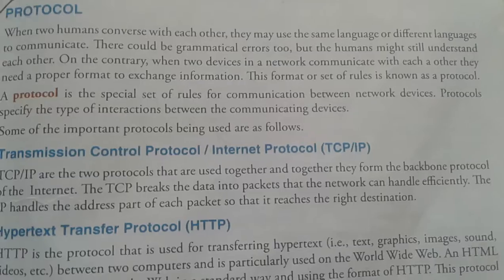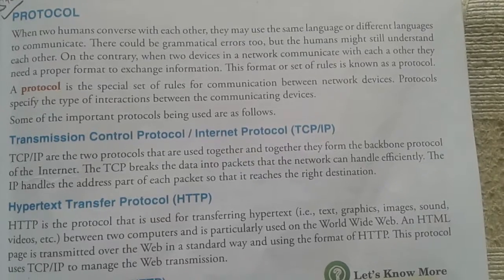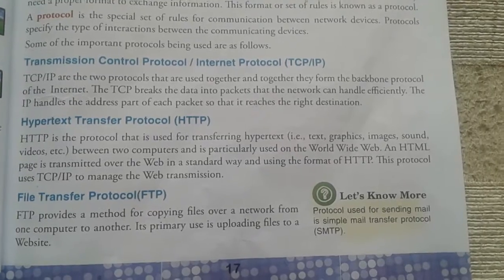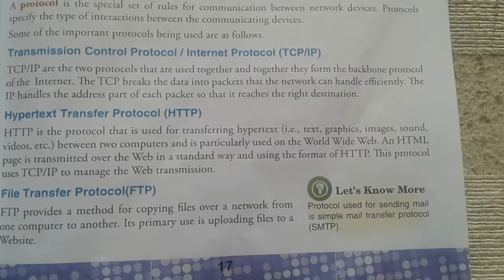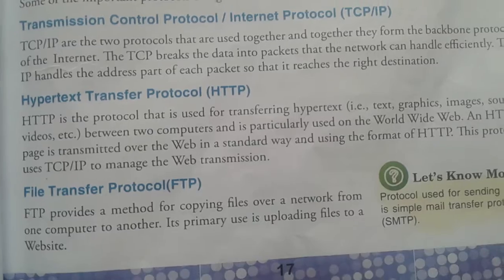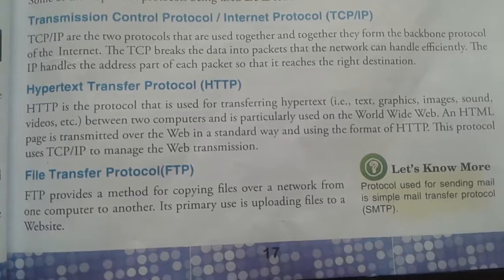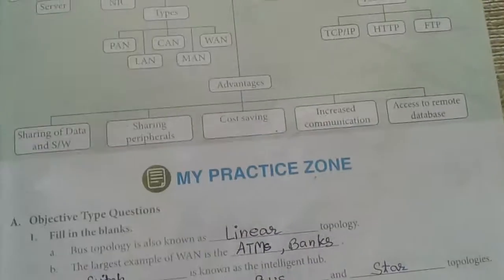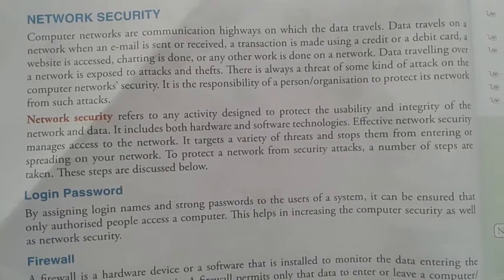Introduction to Computer Networking